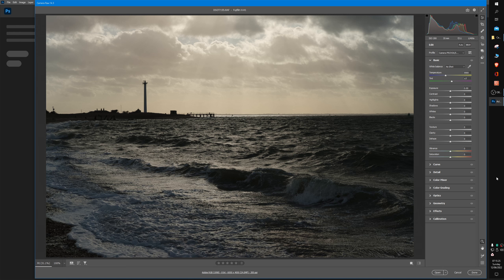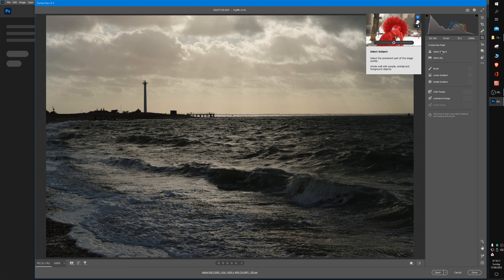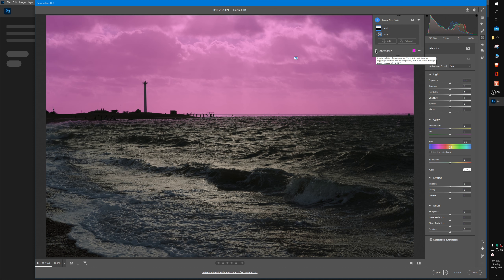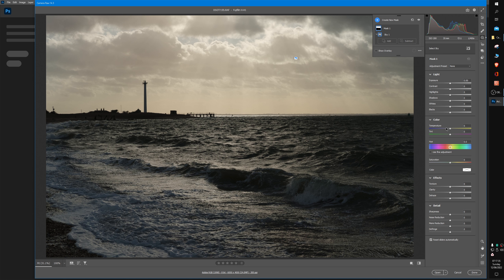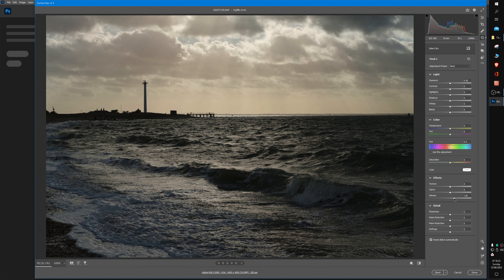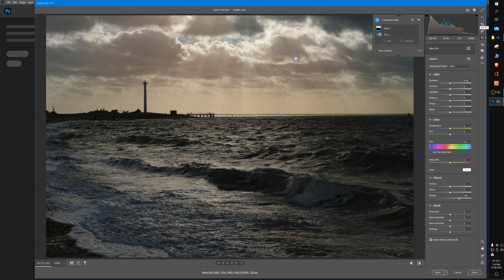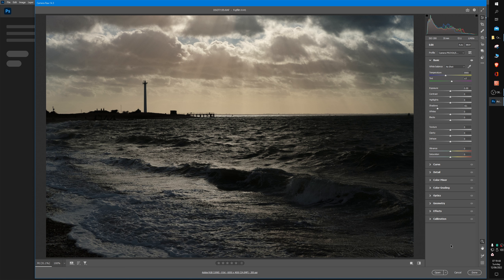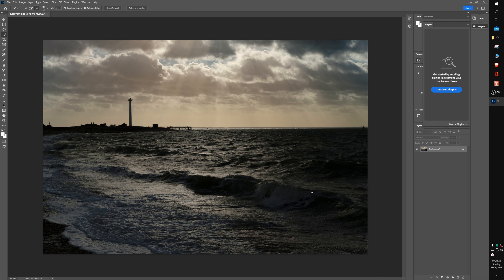Selecting the sky using masking in Adobe Camera Raw